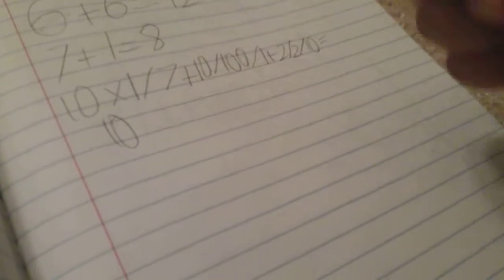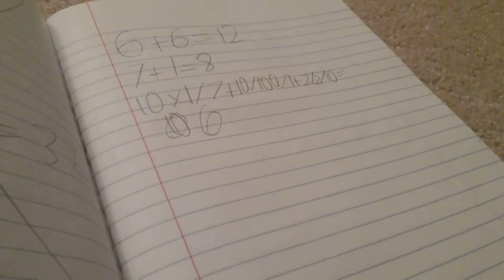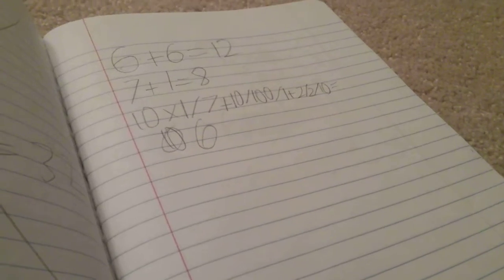Baldis basics. Part 3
Hey guys the ending was actually just going to be 10:16 I think well have a great day!